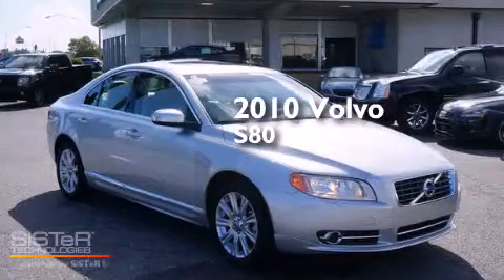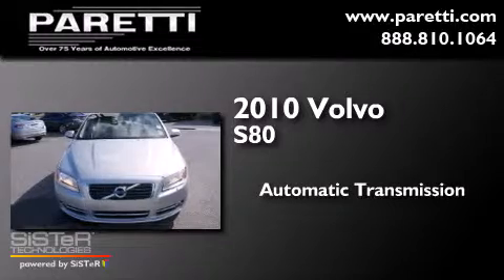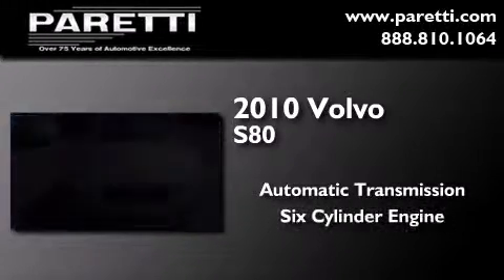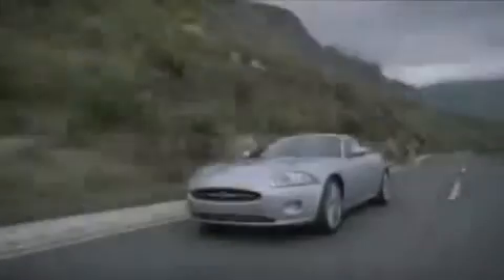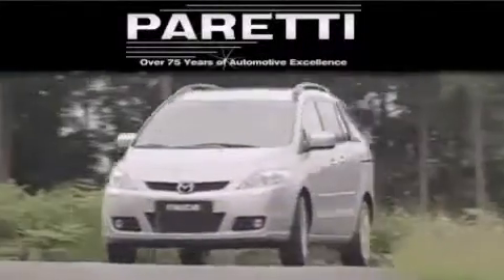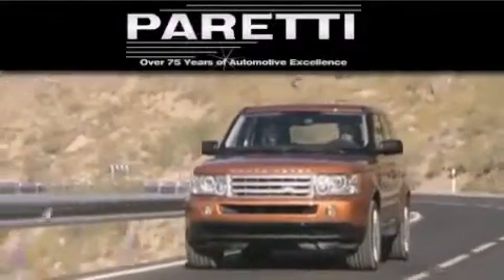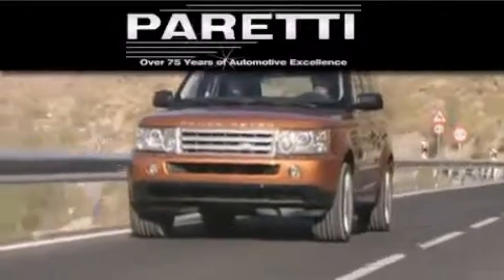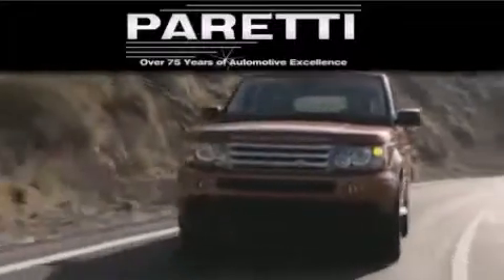2010 Volvo S80 Covington LA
Year : 2010
 Make : Volvo
 Model : S80
 Engine : 3.2L 6Cyl
 Trans . : Automatic
 Exterior : Silver Metallic
 Miles : 22,525
 Interior : Sandstone Beige
 Stock : L685884A

 4000 Veterans Blvd.

 2010 Volvo S80 Metairie LA